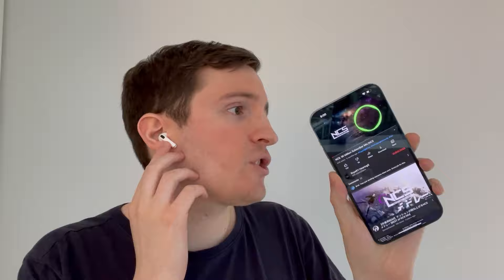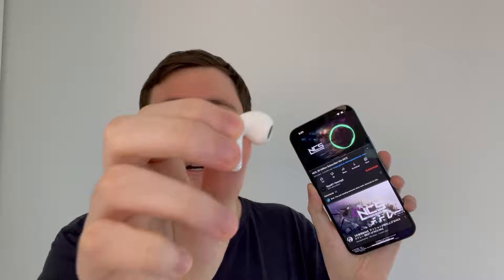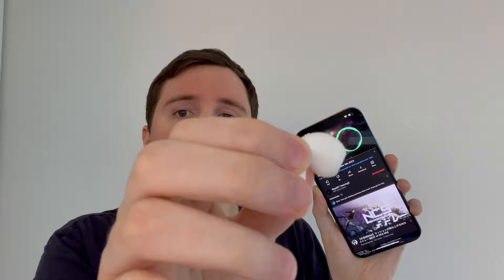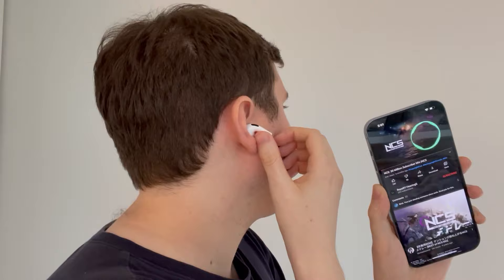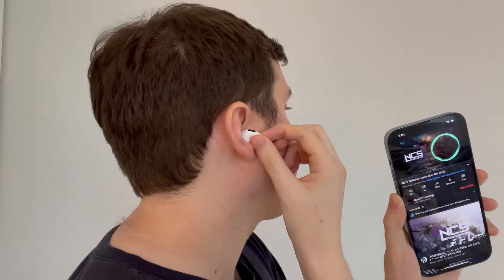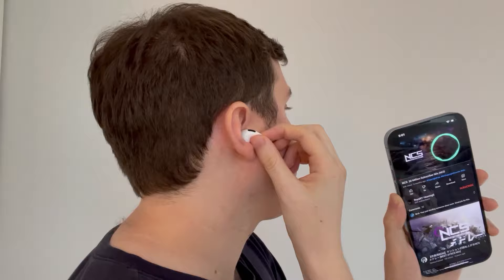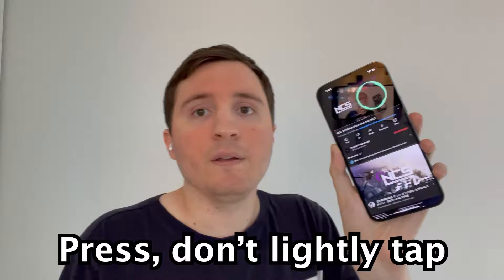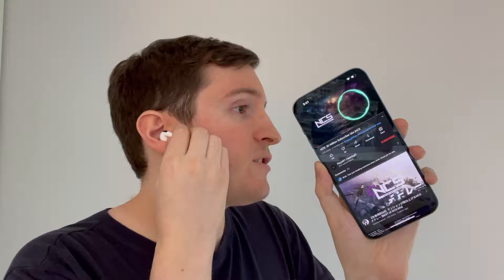AirPods (3rd Gen) How to Pause, Play & Skip Music!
Apple AirPods 3 how to pause or resume music, go to the next track and back to previous track with the buttons.